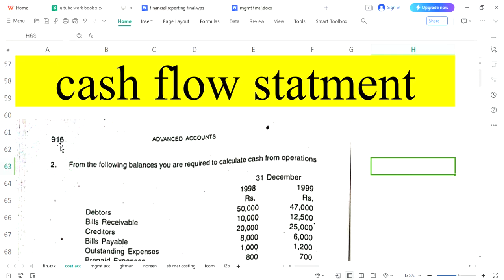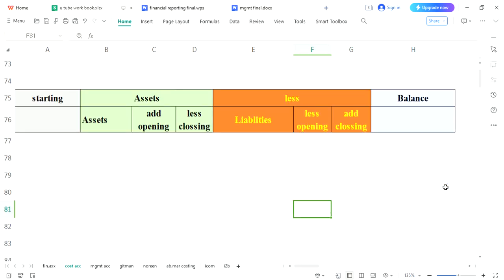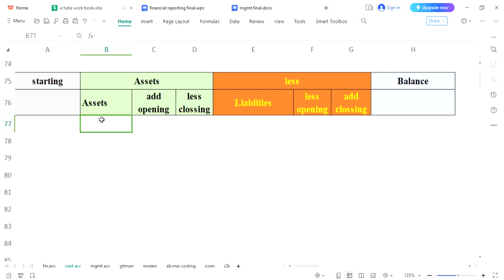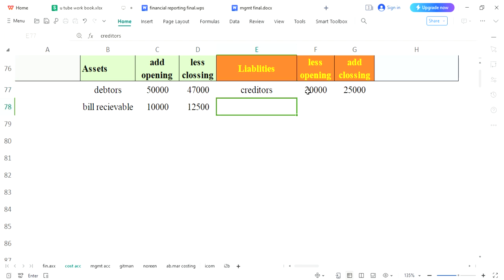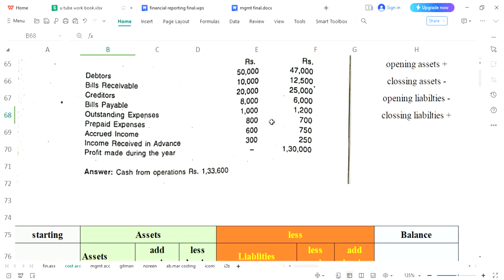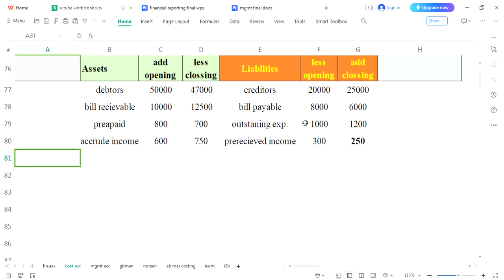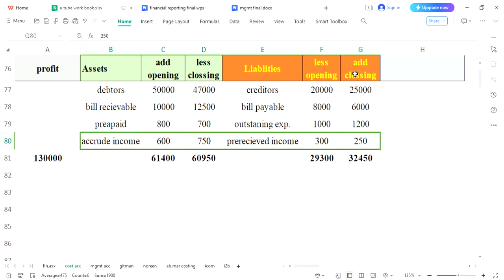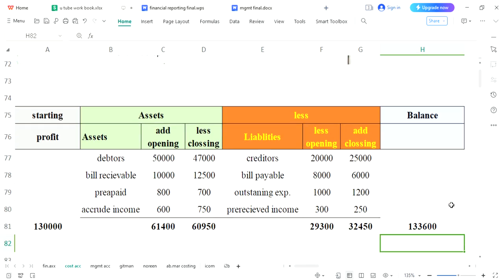cash flow statement Q 2 advance accounting